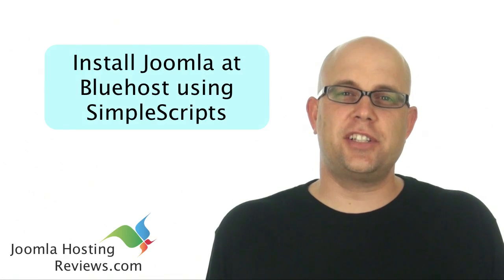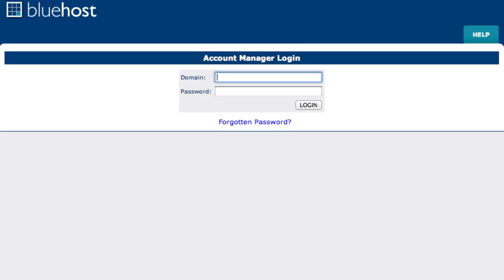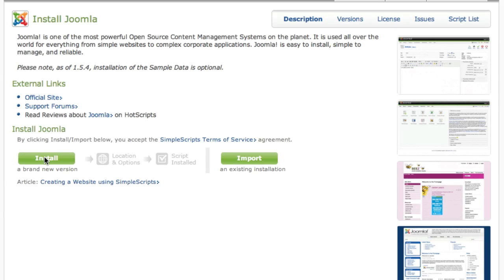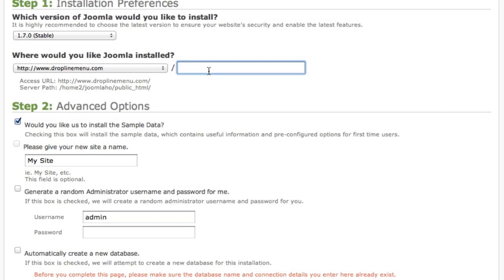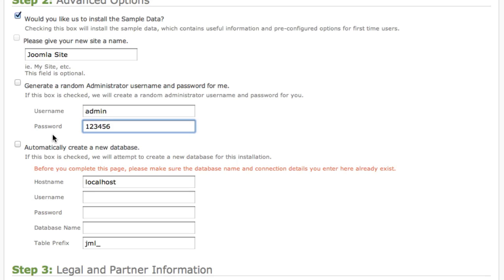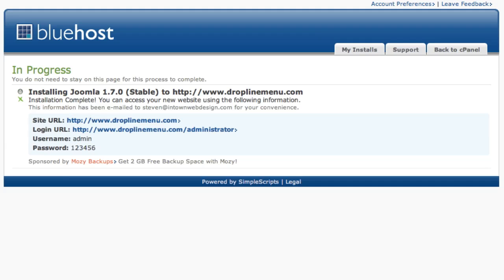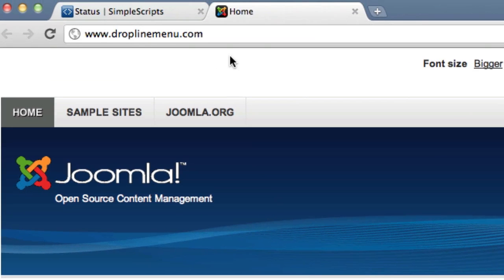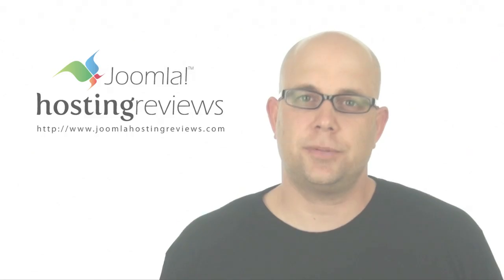Install Joomla at Bluehost using SimpleScripts